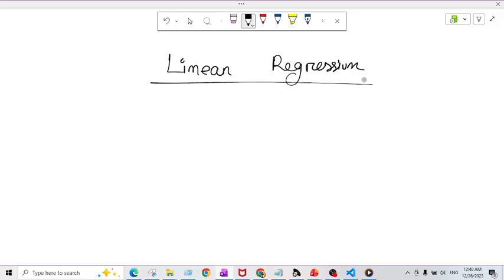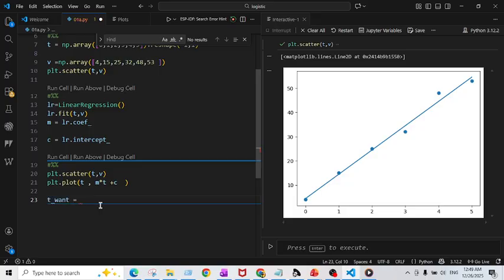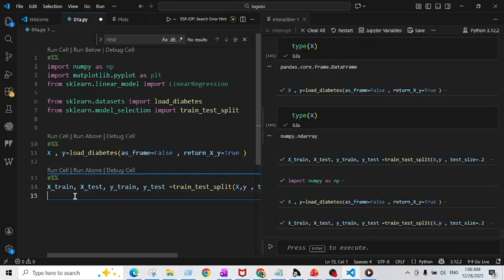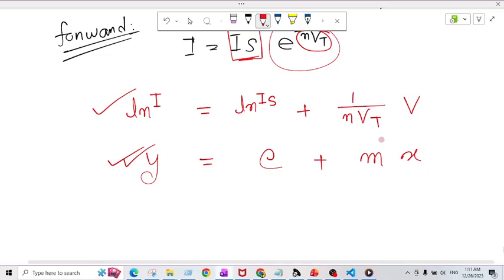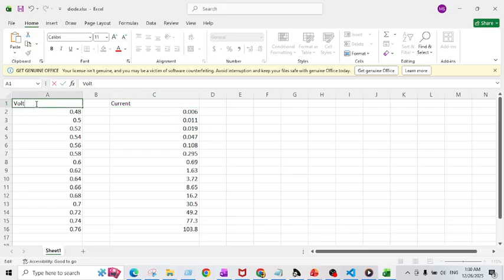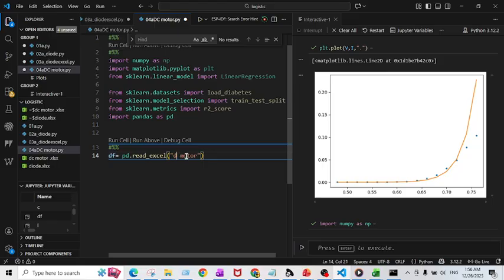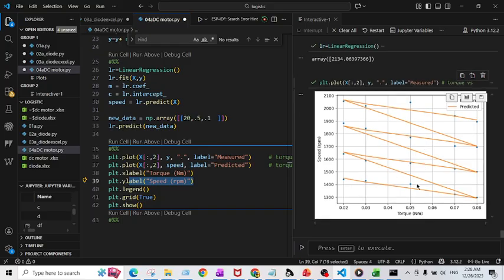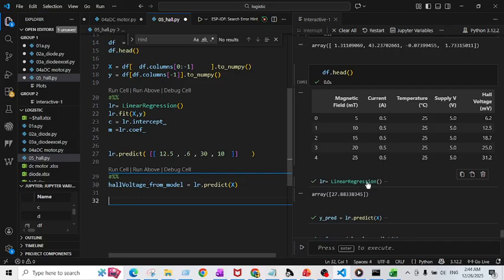Linear regression basicsingle variable,multivariable,diode,dc motor,hall sensor etc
00:00 intro
03:17 python code
11:00 bigger data(diabetis)
26:40 diode
42:42 dc motor
56:21 hall sensor